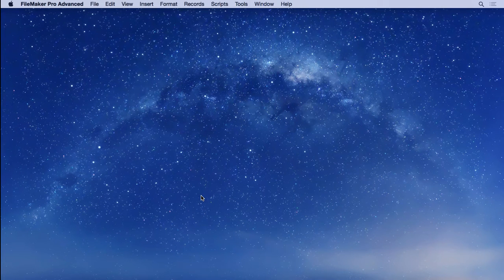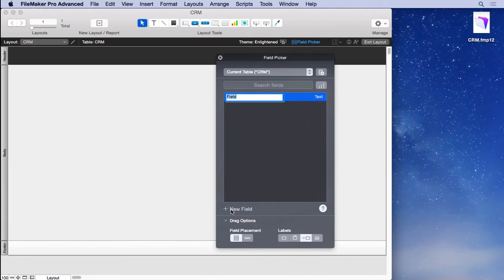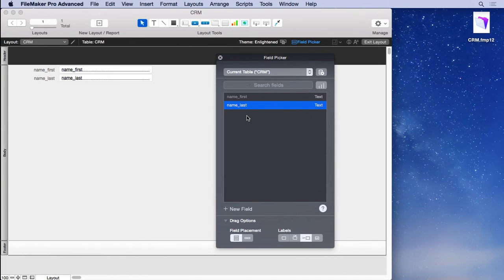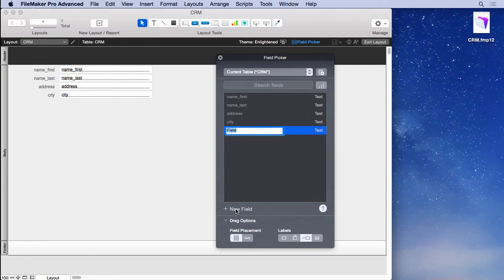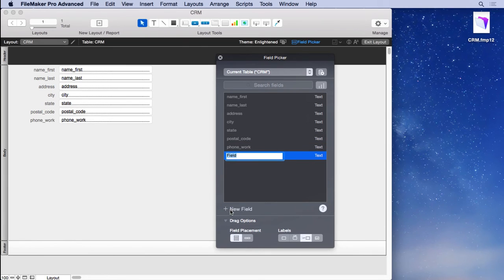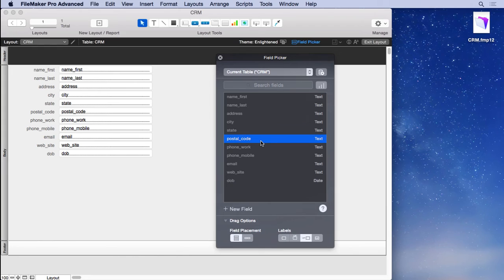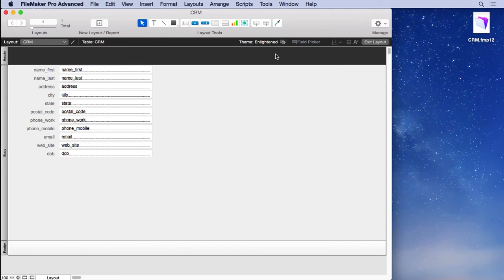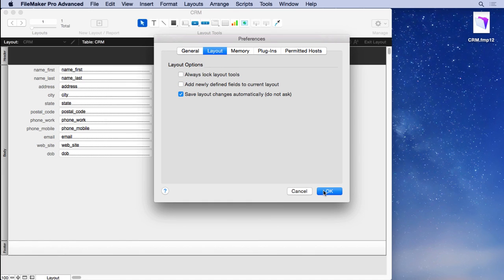The FileMaker Field Picker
The FileMaker Field Picker is the easiest way to create fields in FileMaker Pro.